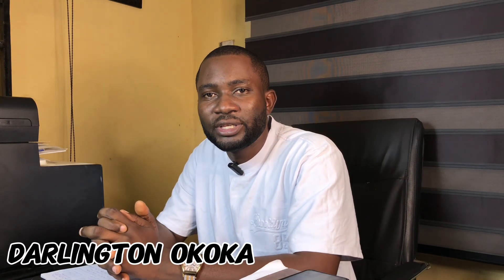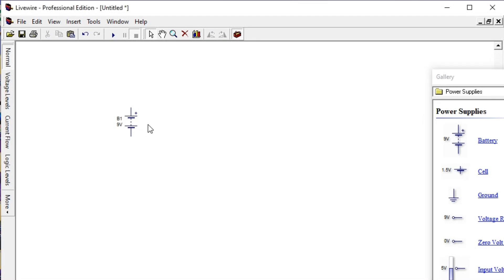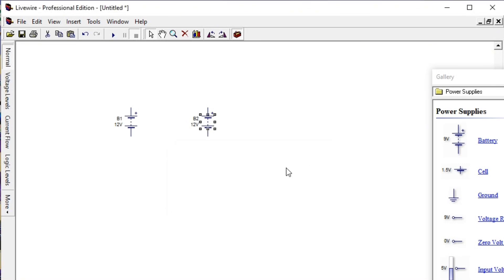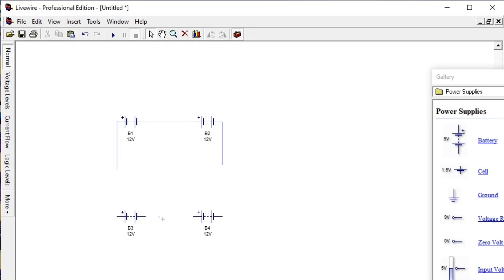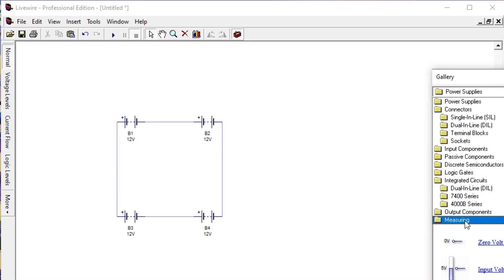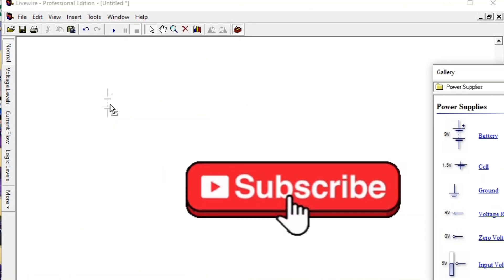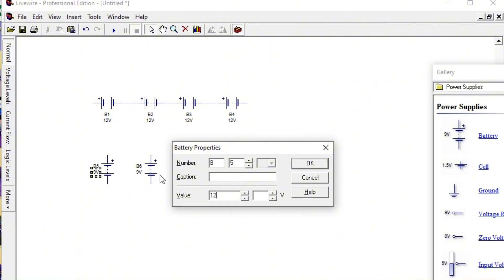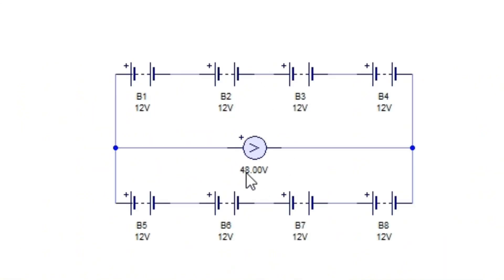How to connect inverter batteries in Series and Parrallel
Have you ever wondered how batteries are connected to get 24V or 48V or even 96V, this video explains indepth the steps required to connect batteries both in series and in parallel to achieve 24V, 48V or any voltage higher than the 12V output voltage of a battery.